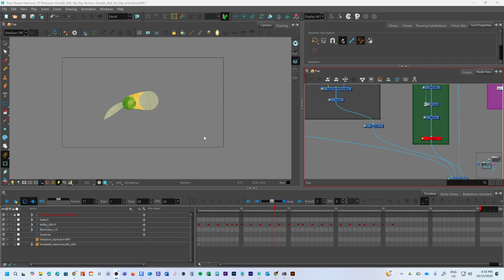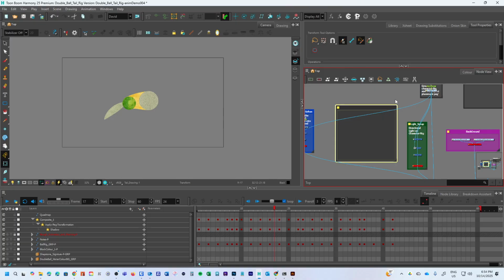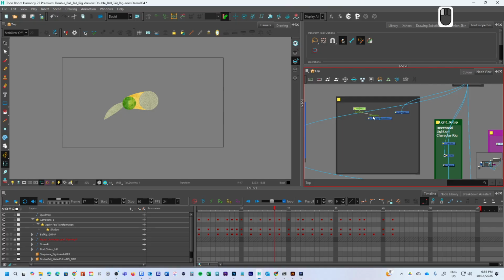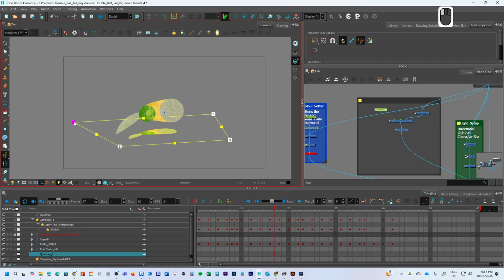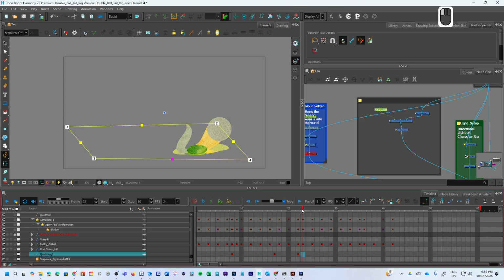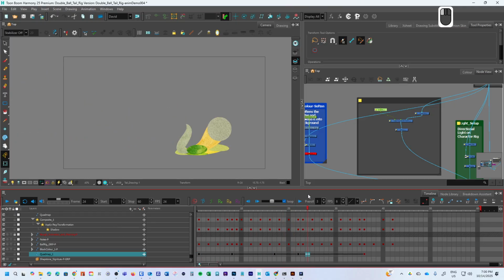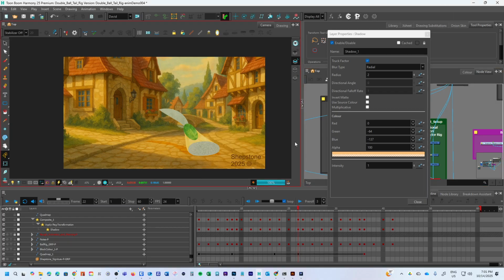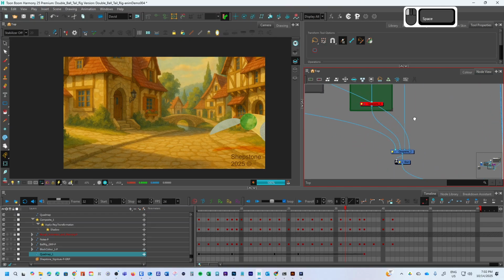Creating a shadow in Harmony Toon Boom